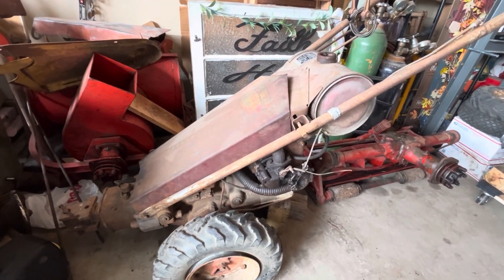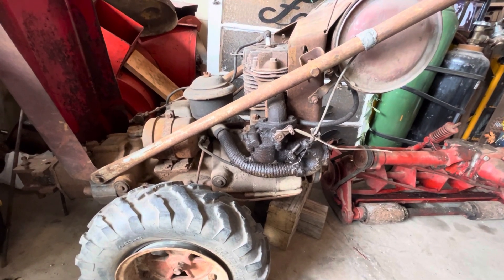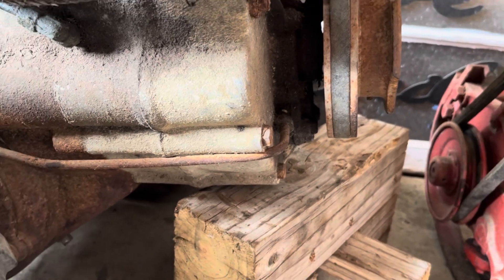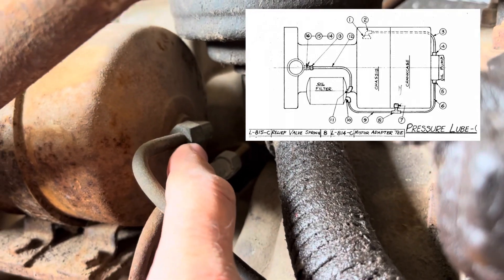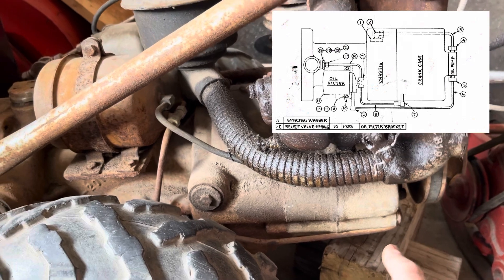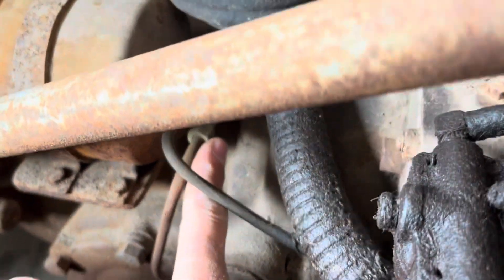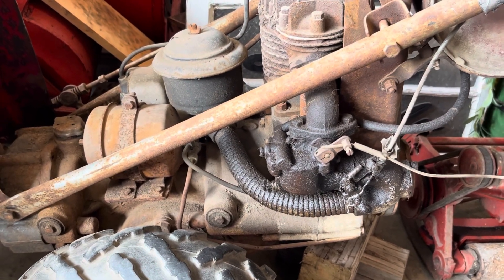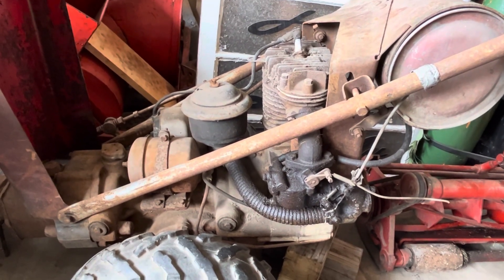How NOT to Run Oil Lines on a Gravely Model L Garden Tractor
Somewhere, at sometime, someone got creative with routing oil lines on my 1951 Gravely Model L garden tractor. Let’s look at how the oil system should be plumbed.